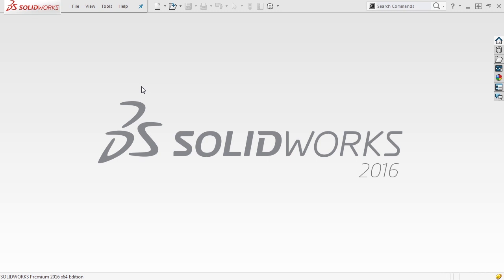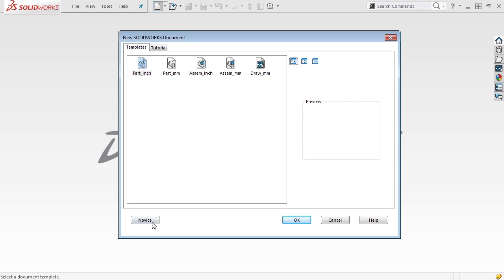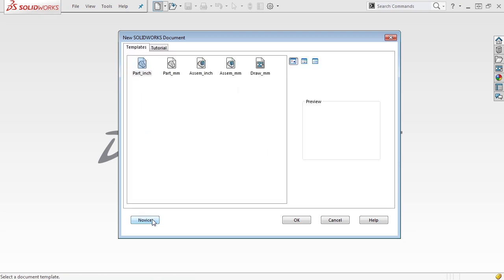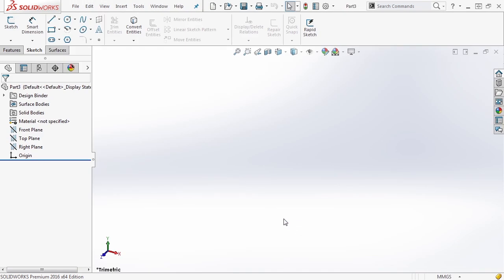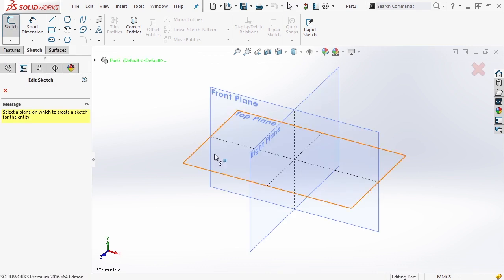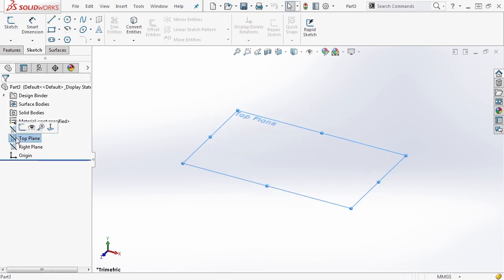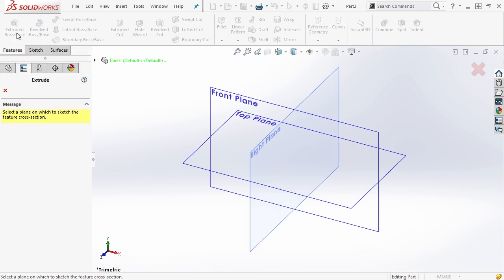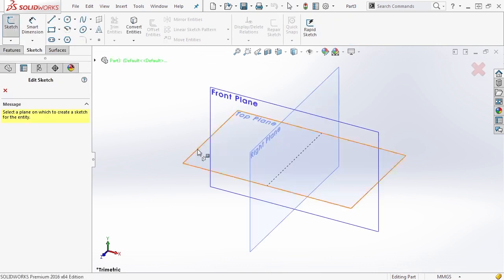14 Starting A 2D Sketch